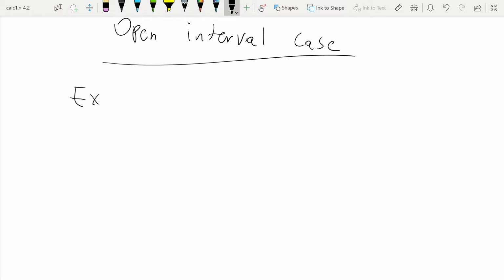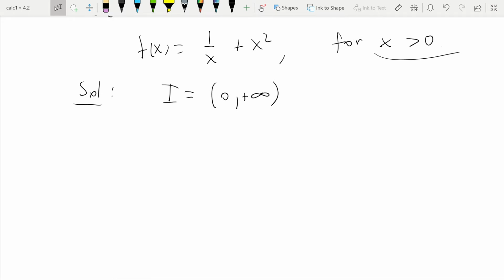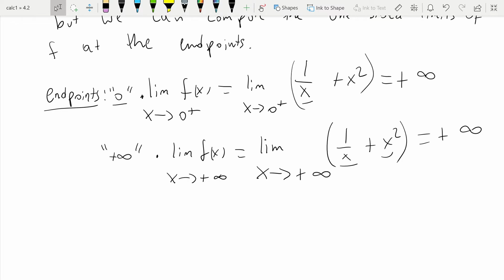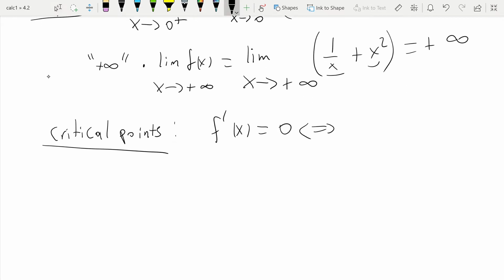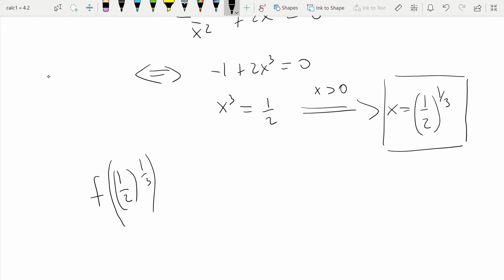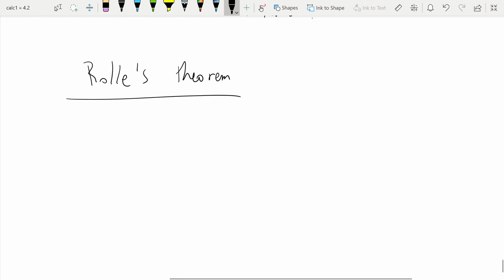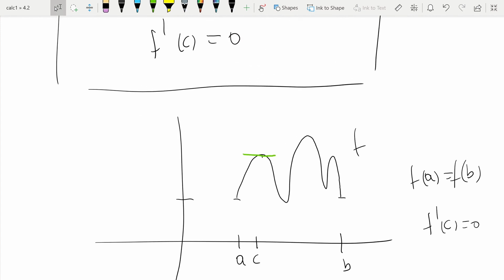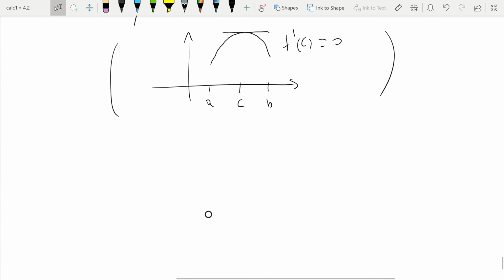Calc1 Week11 Part7